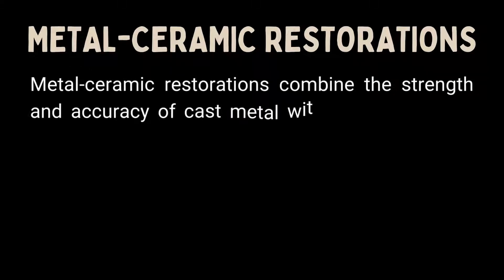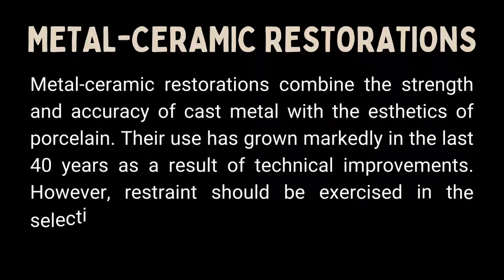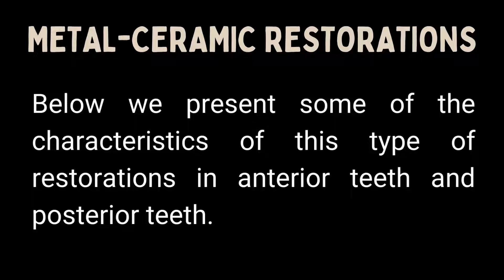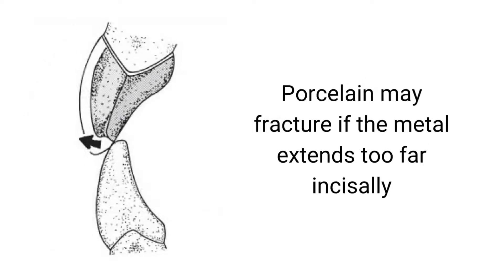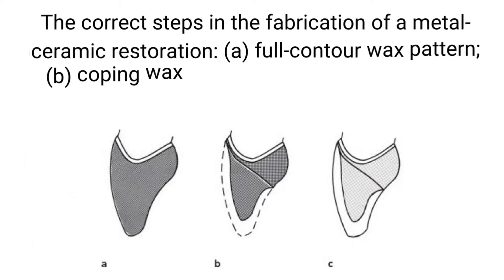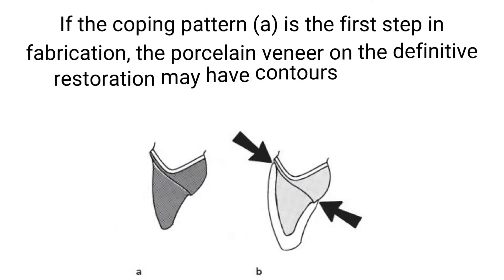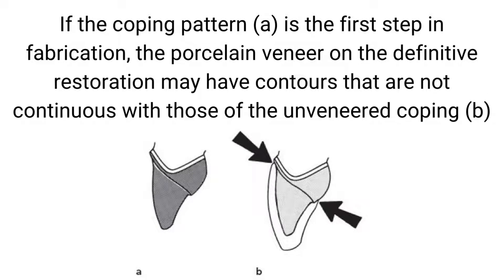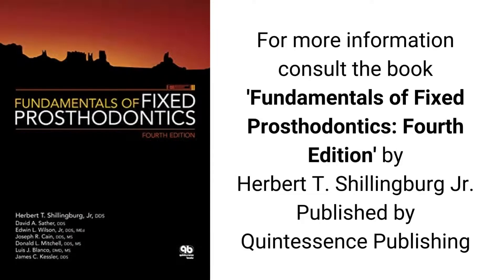METAL CERAMIC RESTORATIONS - Herbert T. Shillingburg Jr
BOOK: Fundamentals of Fixed Prosthodontics: Fourth Edition - Herbert T. Shillingburg Jr - Quintessence Publishing